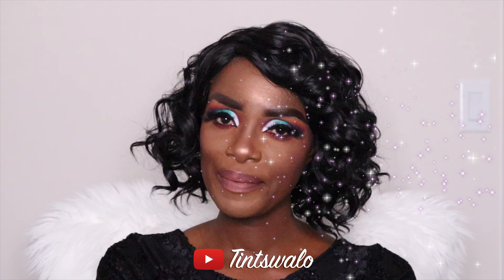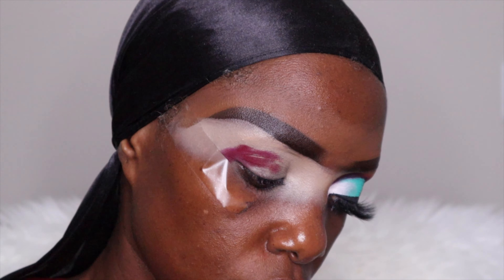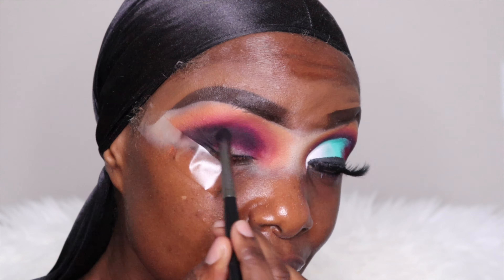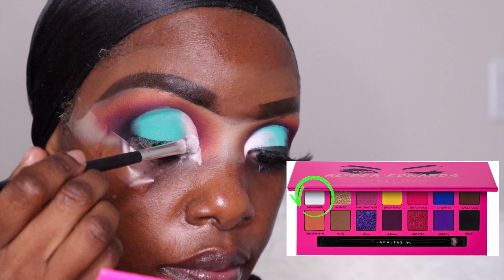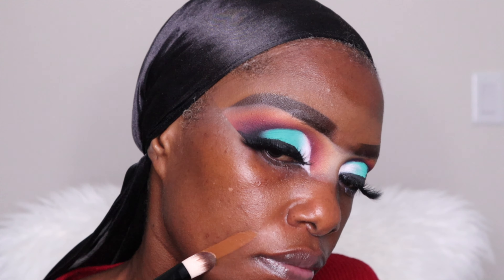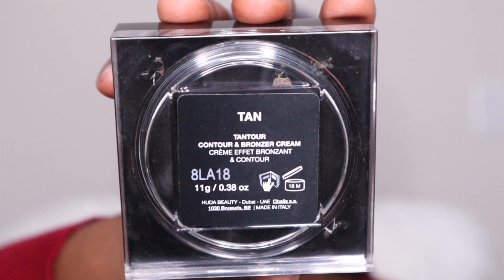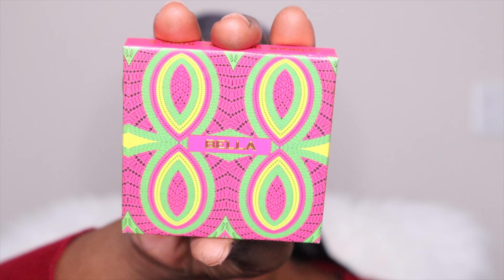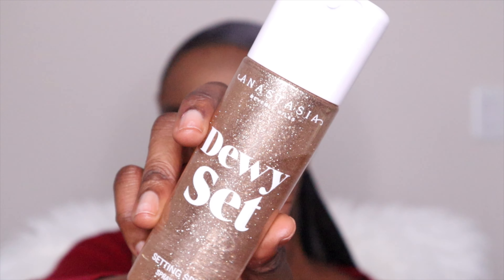XITSONGA MAKEUP TUTORIAL | GRWM | TINTSWALO